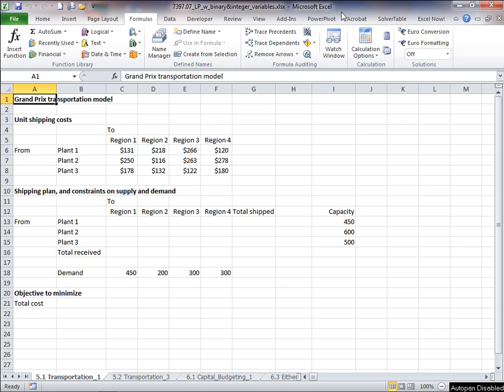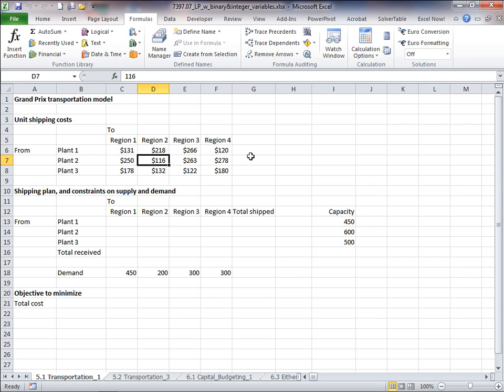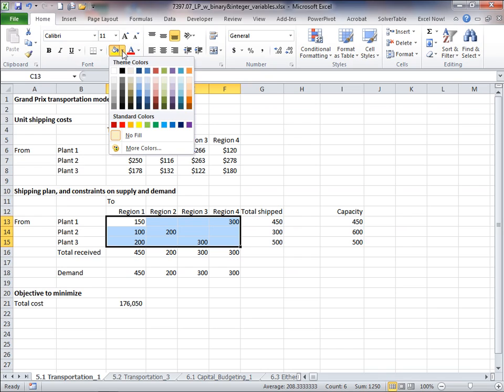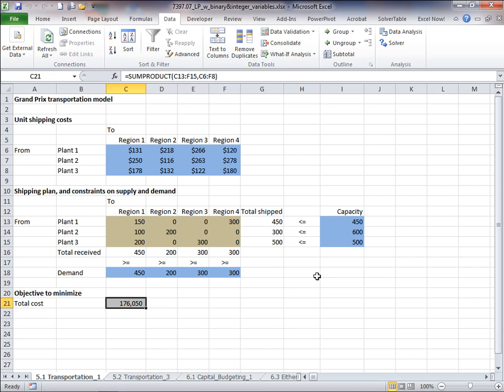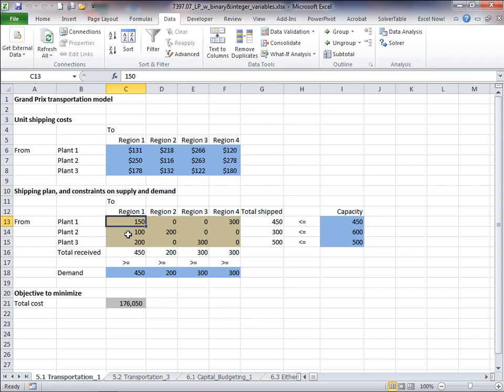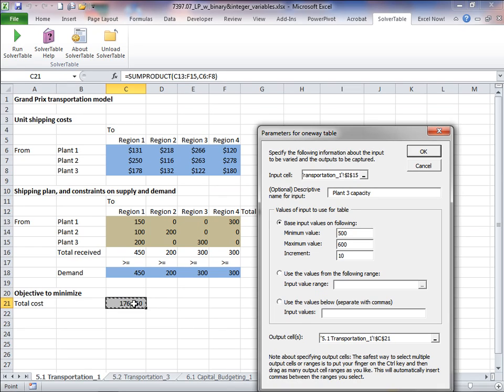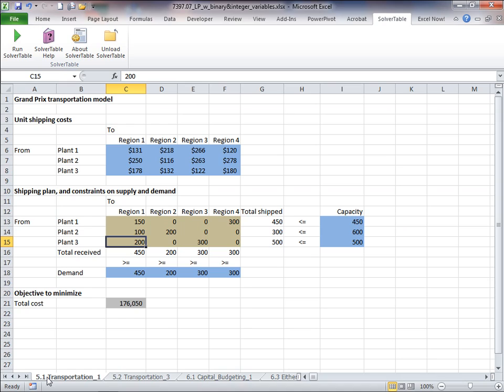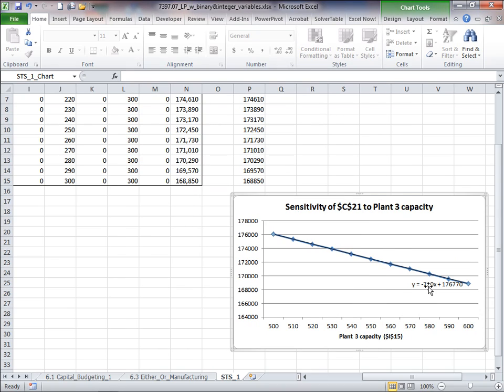Example 5.1: Transportation model 1